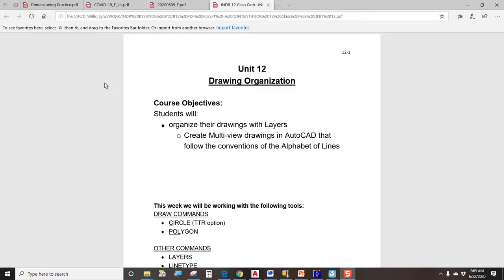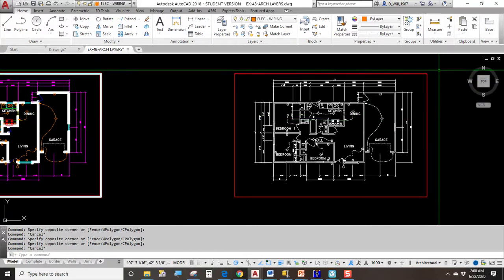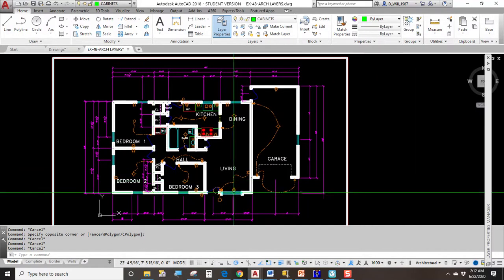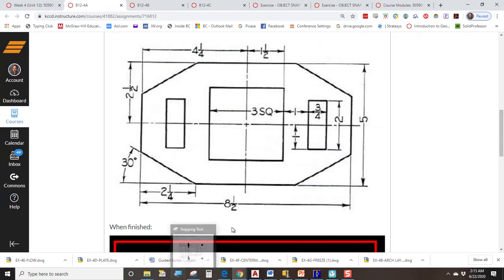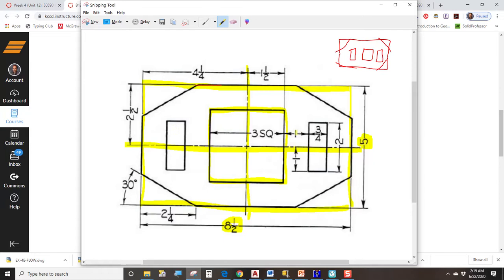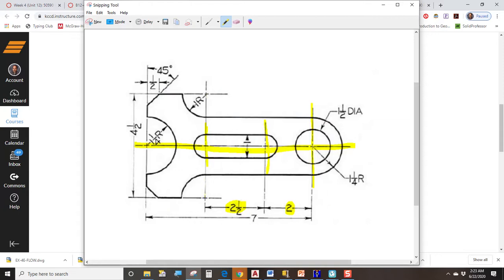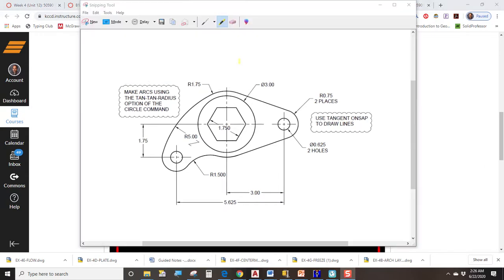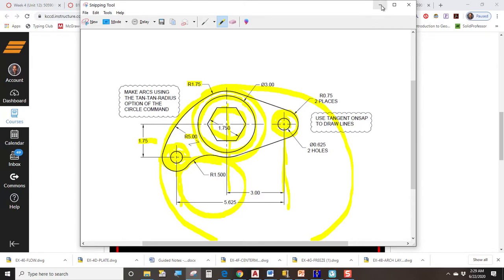B12 UNIT 12 E